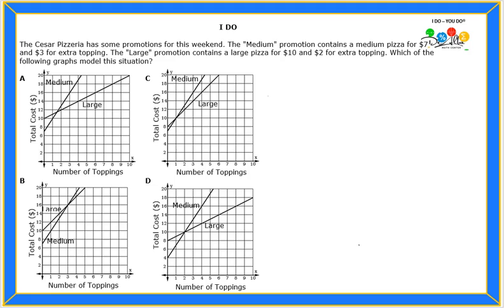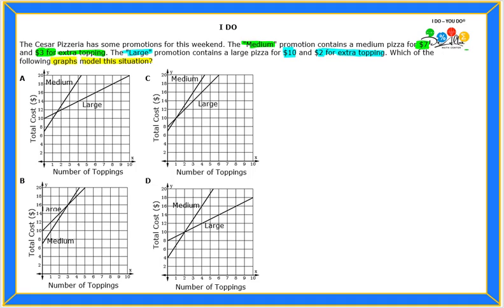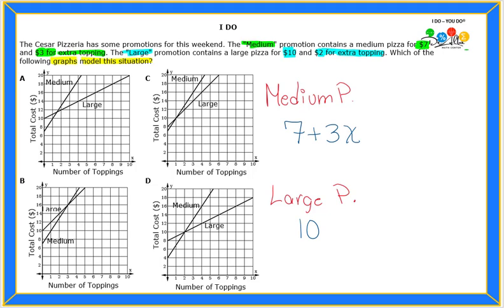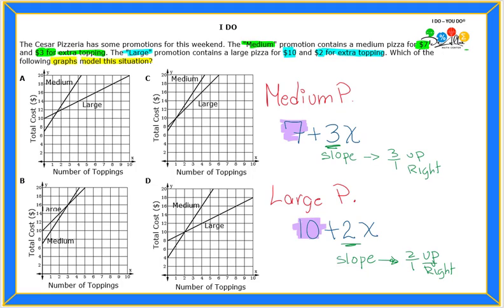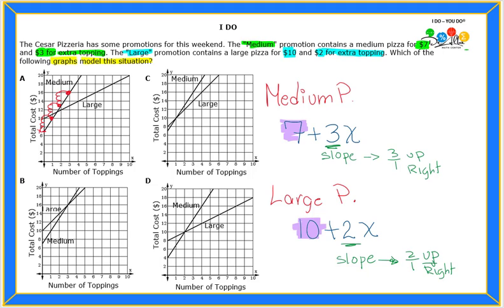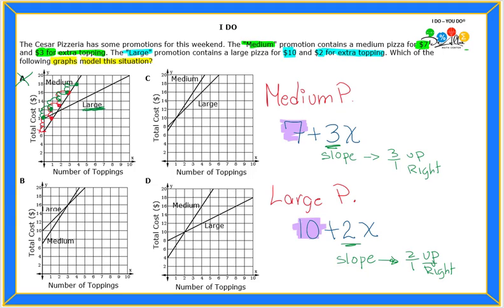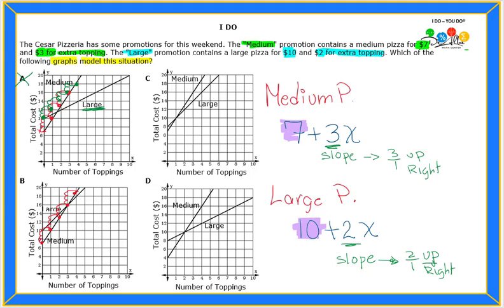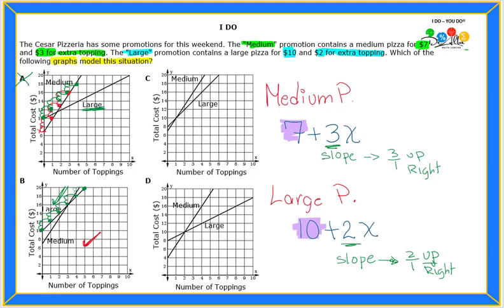8.9 (A) Question 11 - I Do - You Do - English